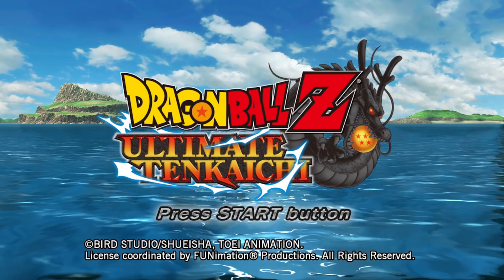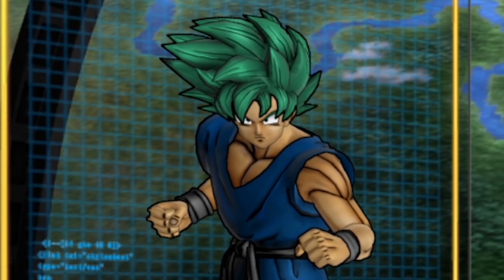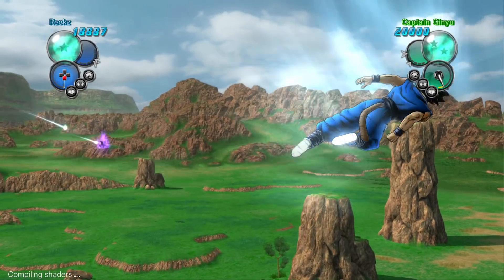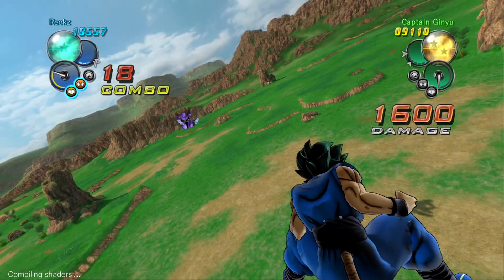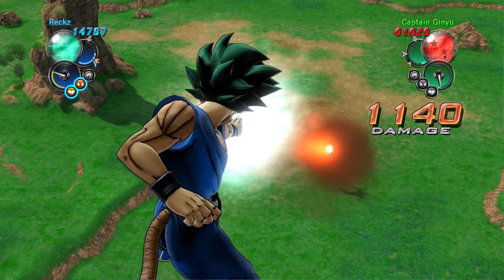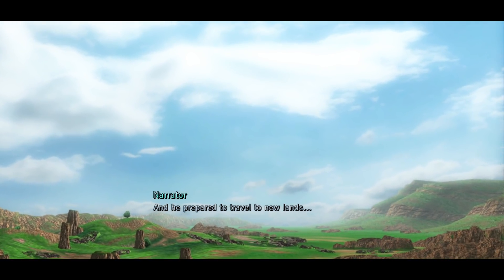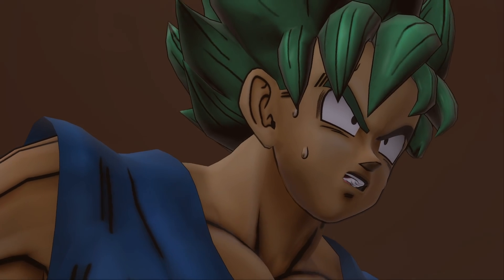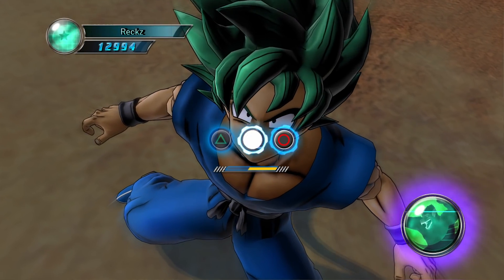This Dragon Ball Z Game walked so Xenoverse 2 could RUN...